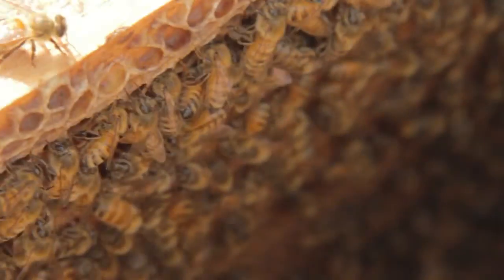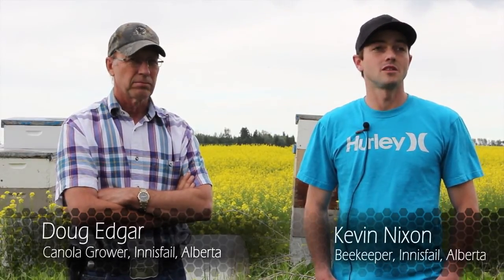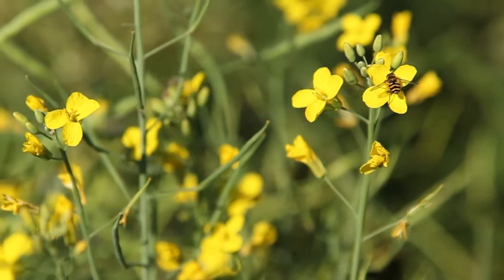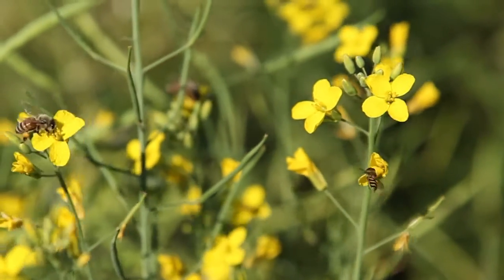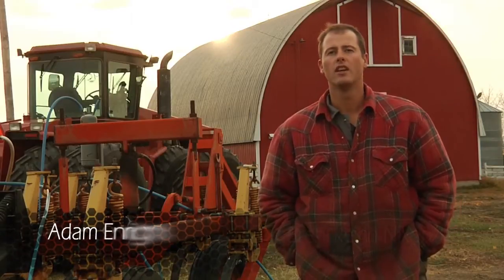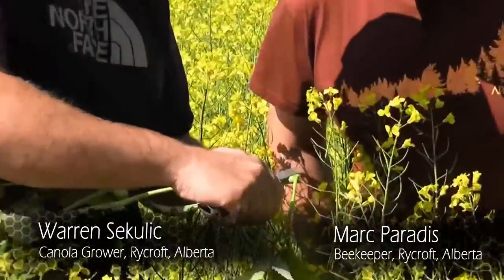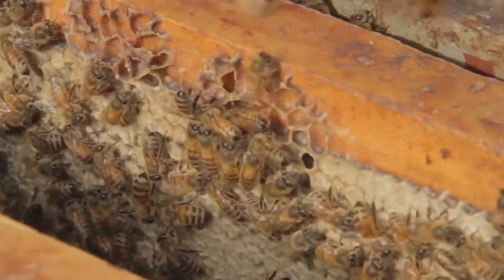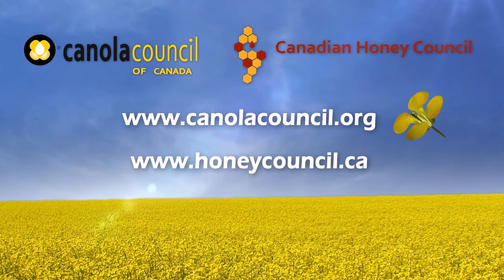Canola and Bees: A Sweet Relationship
It isn't surprising that the West is Canada's main production region for both honey and canola. Wherever you find canola, you're likely to find honeybees. Both industries thrive in Western Canada -- partly because bees and canola are such good companions.